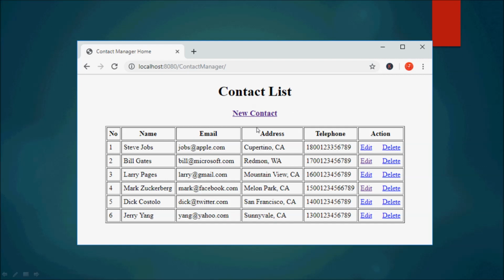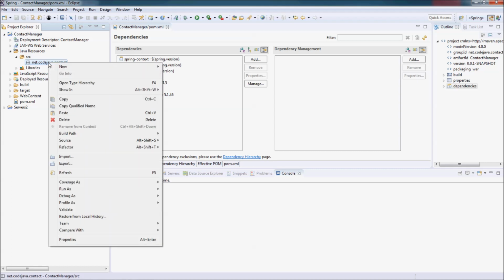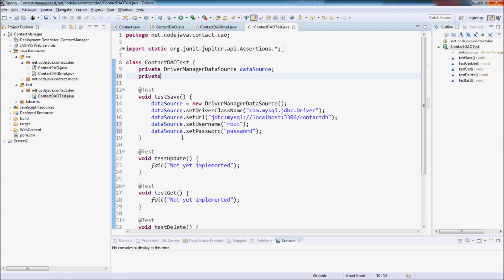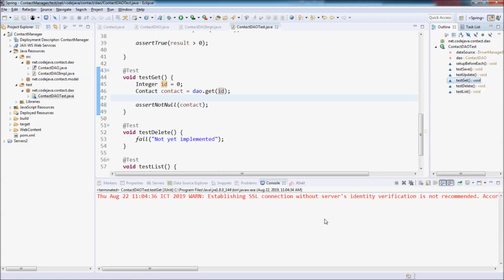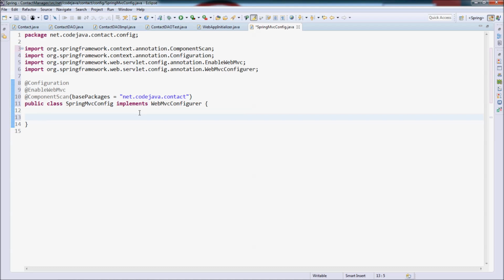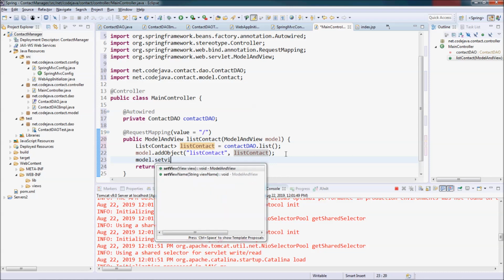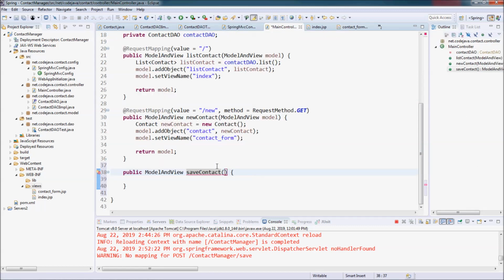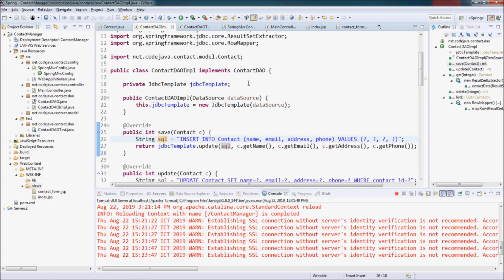Java Spring MVC and JDBC CRUD Tutorial (Web App using Eclipse, Tomcat, MySQL and JUnit)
Learn how to develop a Java web application to manage information in a relational database using Spring MVC and Spring JDBC. You will see how Spring simplifies writing code with JDBC.

- Sofware programs used: Java Development Kit, MySQL Community server, Apache Tomcat server, Eclipse IDE.

- Technologies used: Spring framework, Spring MVC, Spring JDBC, Java Servlet, JSP, JSTL, JUnit, Maven.